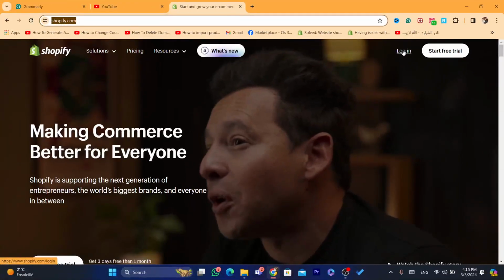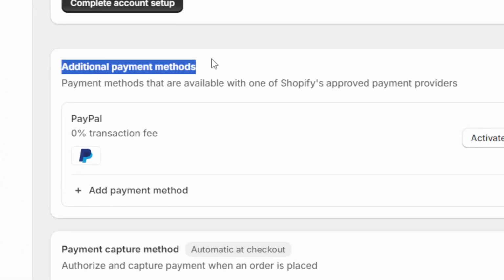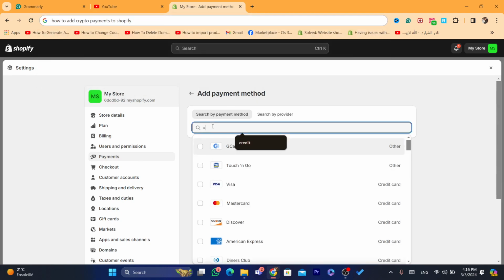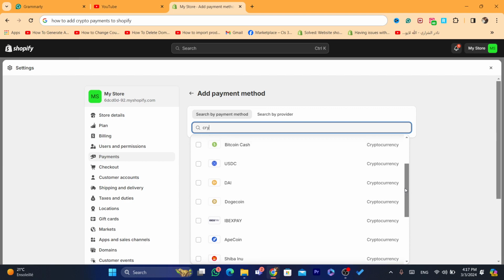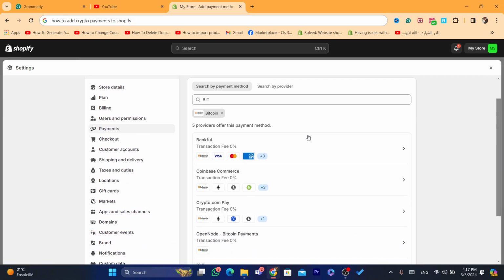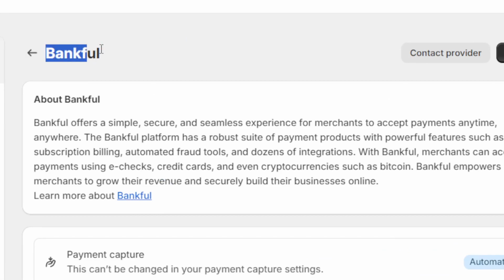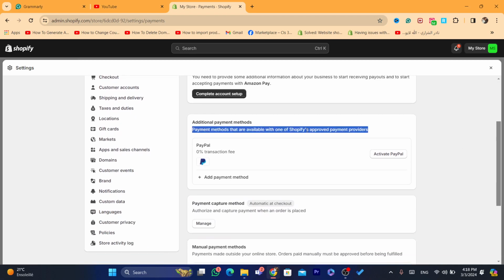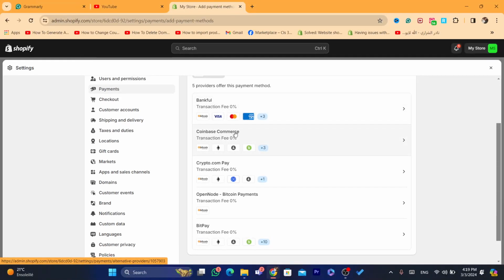How To Accept Crypto Payments On Shopify (Easy)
Ready to embrace the future of payments? Learn how to seamlessly integrate crypto payments into your Shopify store with our comprehensive guide for 2025! From setting up a crypto payment gateway to configuring your store for cryptocurrency transactions, we'll cover everything you need to know. Watch now to expand your payment options and cater to crypto-savvy customers. 🚀💳